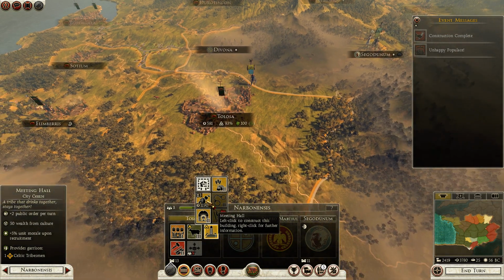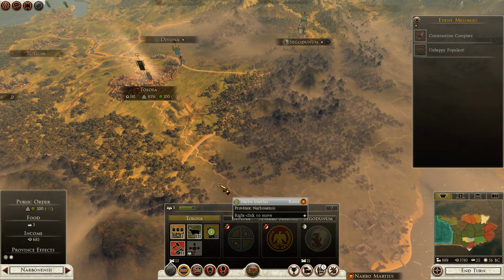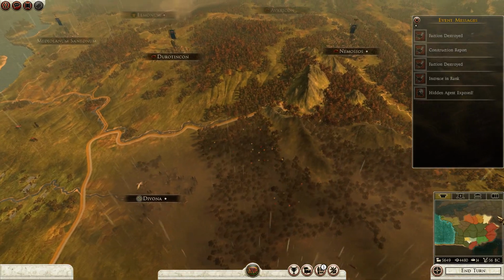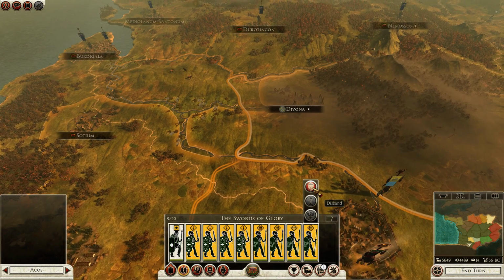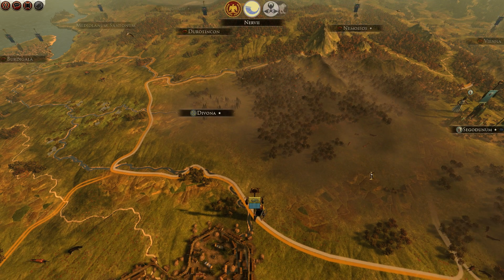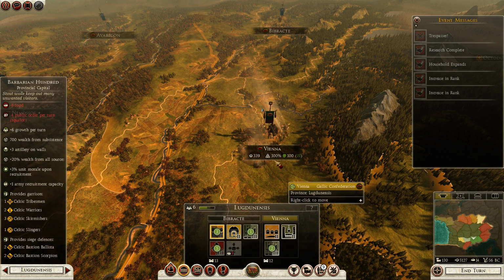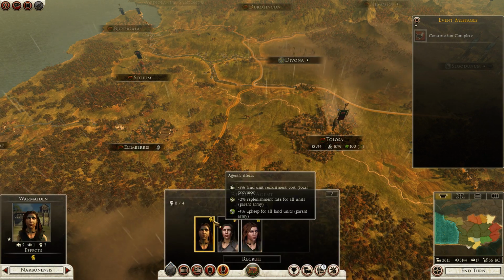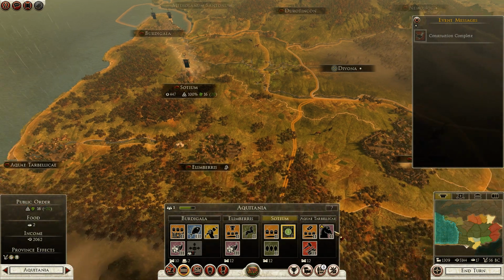Caesar In Gaul - Arverni - Ep. 8 - Peace, tech and economic improvments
We finally got some peace, which will be used to improve our tech and economy.